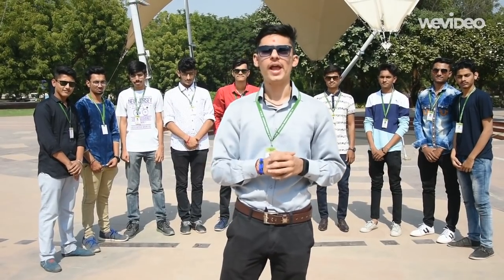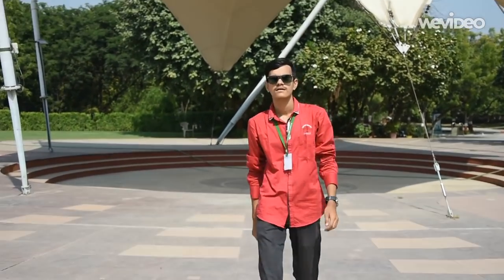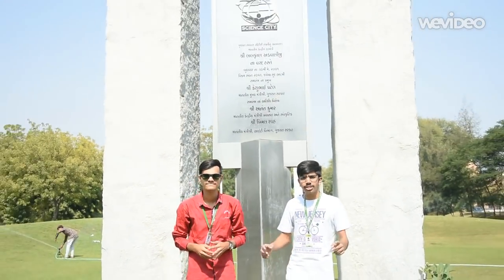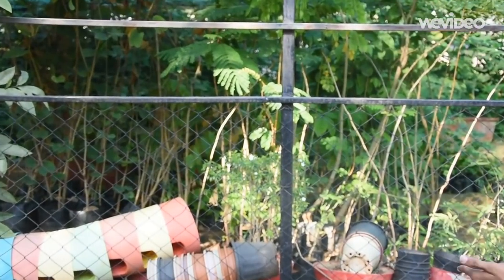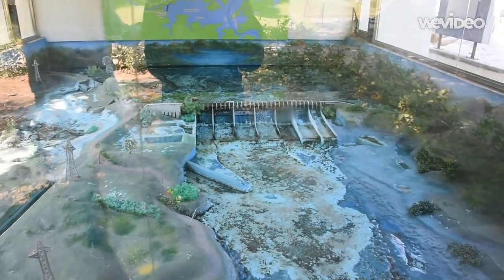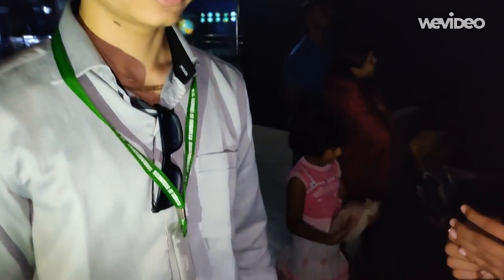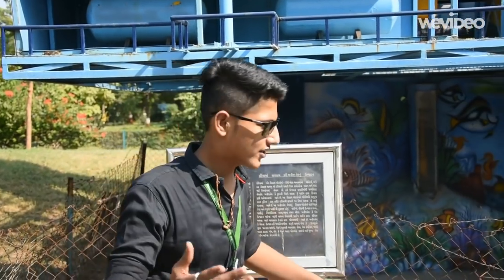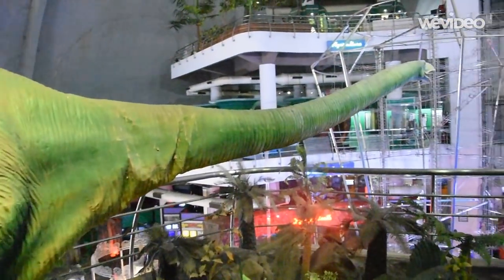GUJARAT SCIENCE CITY - AN EDUCATIONAL VISIT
The Students Of K.S. SCHOOL OF BUSINESS MANAGEMENT, GUJARAT UNIVERSITY Visited The Gujarat Science City For An Educational Visit And This Video Is An Educational Video Which Shows The Glimpses Of Science City.

*Produced By*
*MAHAKAL PRODUCTIONS*

*Cameraman*
1.Harsh Patel &
2.Keyur Jadav

*Directed By*
1.Harsh Bhati &
2.Chinmay Thakkar

*Cast*
1.Chinmay Thakkar
2.Anuj Patel
3.Vishesh Prajapati
4.Abhishek Jain
5.Jay Soni
6.Het Shah
7.Divyesh Dhorajiya
8.Harsh Bhati
9.Harsh Parmar
10.Harsh Patel
11.Keyur Jadav

*Edited By*
1.Harsh Patel